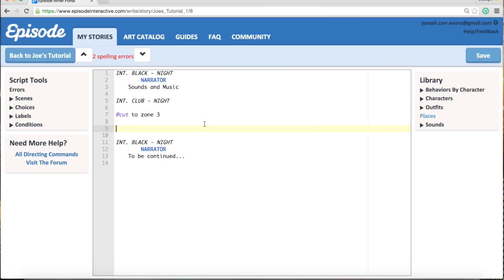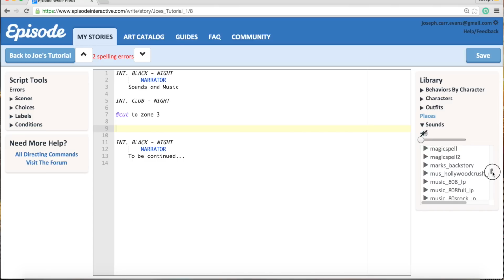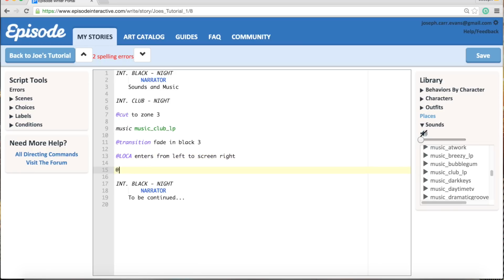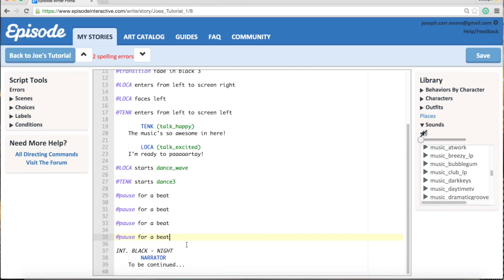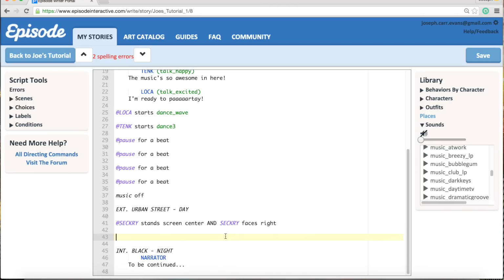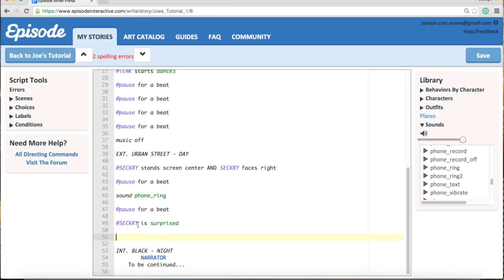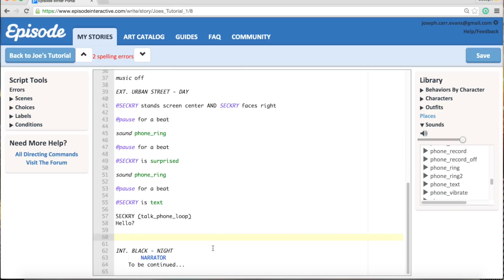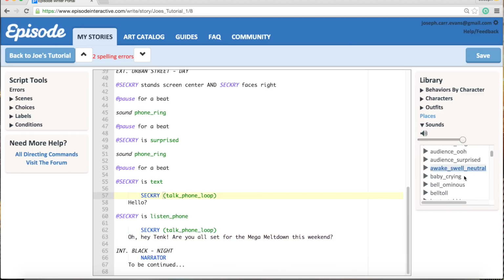Episode Interactive Tutorial 9 - SOUNDS & MUSIC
How to add sounds and music to your Episode Interactive stories!